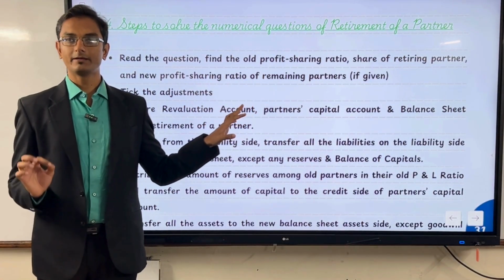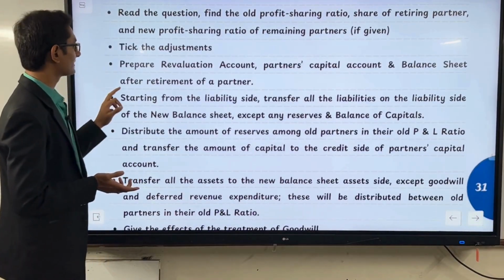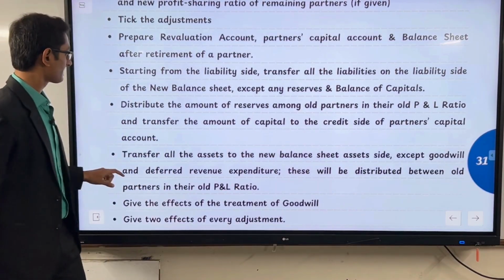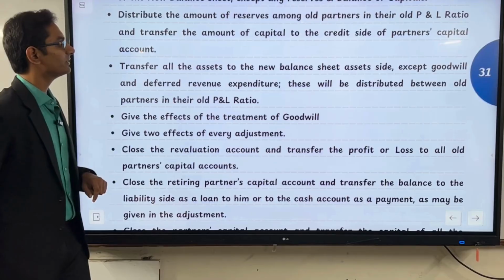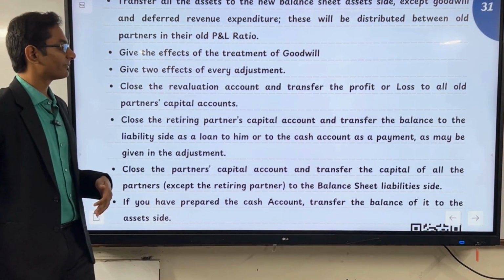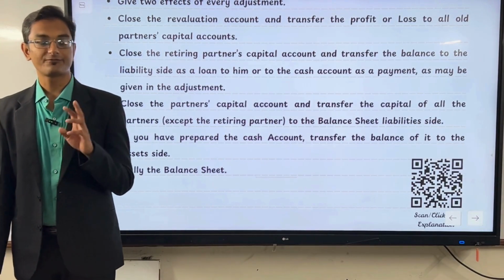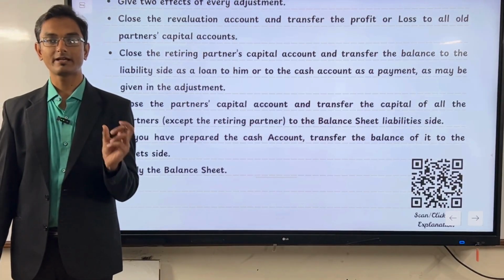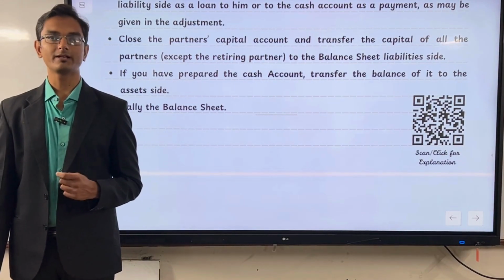Steps to Solve Numerical Questions on Retirement of a Partner | Class 12 CBSE Accountancy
📘 In this video, we explain the Step-by-Step Procedure to Solve Numerical Questions on Retirement of a Partner, as per the Class 12 CBSE Accountancy syllabus.
These steps help students approach retirement problems systematically for Board Exams & Competitive Exams.

✨ Key Points Covered:

Step 1: Revaluation of Assets & Liabilities

Step 2: Adjustment of Reserves & Accumulated Profits

Step 3: Goodwill Calculation & Treatment

Step 4: Settlement of Retiring Partner’s Capital

Step 5: Adjustment of Remaining Partners’ Capital Accounts

Step 6: Preparation of Final Balance Sheet

Tips for avoiding common mistakes in exam questions

Worked numerical example to illustrate all steps

🎯 Very useful for Class 12 CBSE students preparing for Board Exams & Quick Revision.

✍️ By Nirav Panara Sir